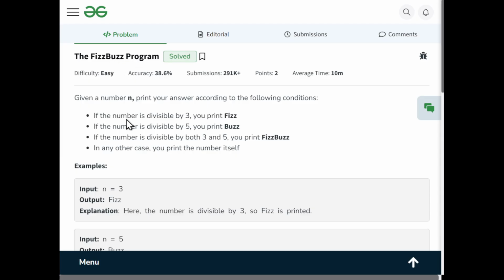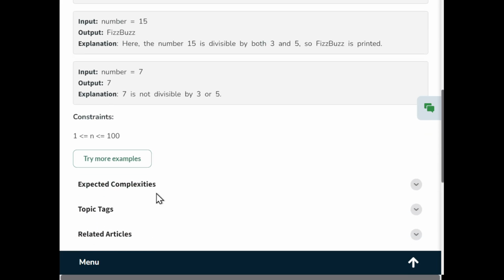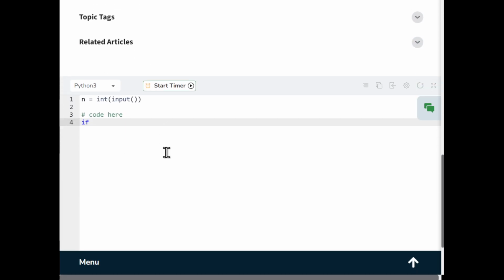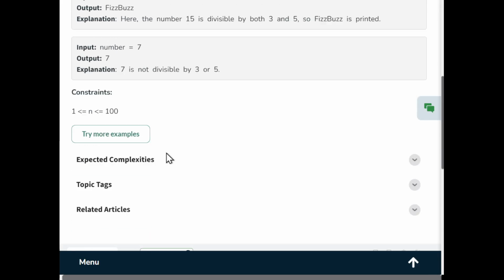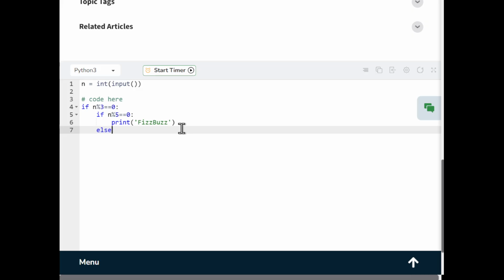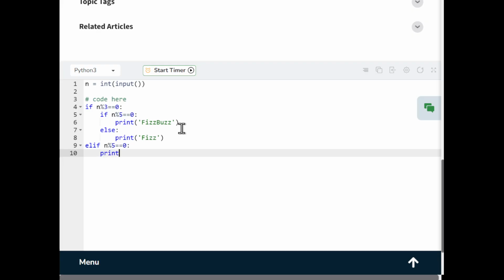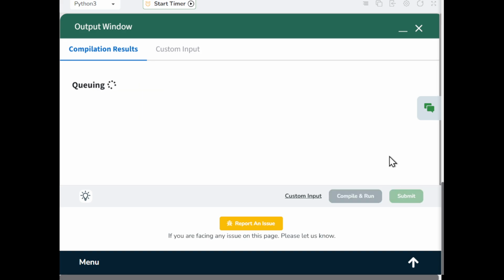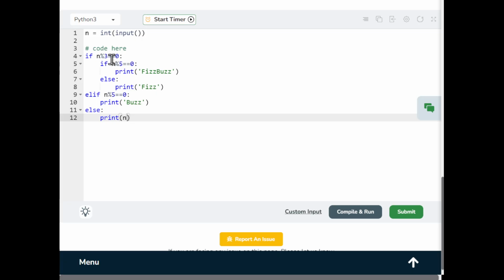The FizzBuzz Program | Gaurang rawat - Python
In this video, we tackle the GeeksforGeeks problem **The FizzBuzz Program**! We break down the problem step by step and learn how to use conditional statements in Python to check whether a number is divisible by 3, 5, or both. If you're preparing for a coding interview, practicing Python daily, or improving your problem-solving skills, this beginner-friendly tutorial will help you understand the logic clearly. We cover the complete approach using `if`, `elif`, and `else` and handle all the required conditions.